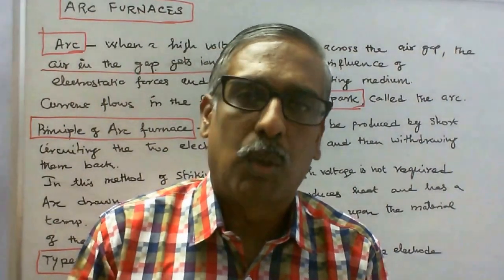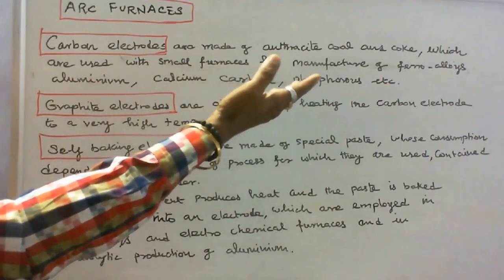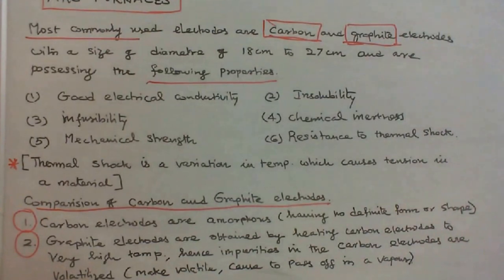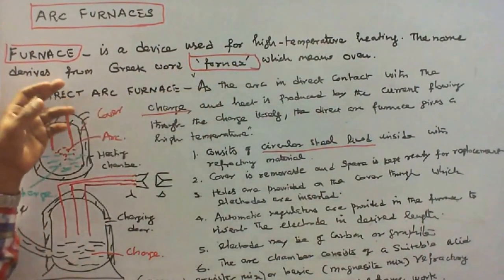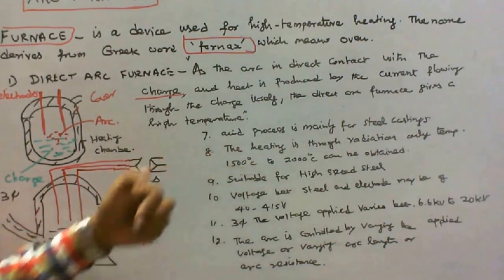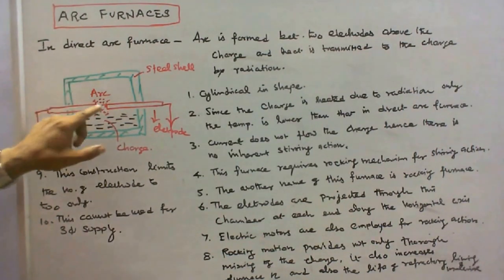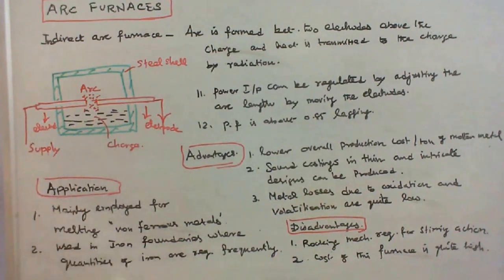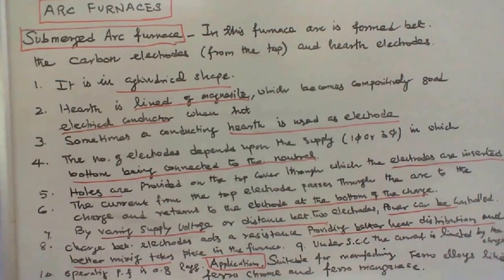ELECTRICAL HEATING - PART - 10 - DIRECT AND INDIRECT AND SUBMERGED ARC FURNACES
ELECTRICAL HEATING - PART - 10
DIRECT AND INDIRECT AND SUBMERGED ARC FURNACES

FURNACE - A furnace is a device used for high-temperature heating. The name derives from Greek word fornax, which means oven.

ARC
When a high voltage is applied across the air gap, the air in the gap gets ionized under the influence of electrostatic forces and becomes a conducting medium. Current flows in the form of a continuous spark, called the arc. Very high voltage is required to establish an arc across an air gap but to maintain an arc, small voltage may be sufficient.

PRINCIPLE OF ARC FURNACE - An Arc can also be produced by short circuiting the two electrodes momentarily and then withdrawing them back. In this method of striking an arc, high voltage is not required. Arc drawn between two electrodes produces heat and has a temperature between 1000 degree centigrade and 1500 degree centigrade depending on the material of the electrode used.

TYPES OF ELECTRODE
1. Carbon electrodes are made of anthracite coal and coke, which are used with small furnaces for manufacture of ferro-alloys, Aluminium and Calcium carbide, Phosphorous etc.
2. Graphite electrodes are obtained by heating the carbon electrode to a very high temperature.
3. Self-baking electrodes are made of special paste, whose consumption depends upon the type of process for which they are used, contained in thin steel cylinder. The flow of current produces heat and the paste is baked and formed into an electrode which are employed in ferro alloys and electro-chemical furnaces and in electrolytic production of aluminum.

PROPERTIES OF ELECTRODES
Most commonly used electrodes are carbon and graphite electrodes with a size of diameter of 18 cm to 27 cm and are possessing the following properties.
1. Good electrical conductivity
2. Insolubility
3. Infusibility
4. Chemical inertness
5. Mechanical strength and
6. Resistance to thermal shock.
[Thermal shock is a variation in temperature which causes tension in a material]

COMPARISON OF CARBON AND GRAPHITE ELECTRODE
1.Carbon electrodes are amorphous (having no definite form or distinct shape).
2.Graphite electrodes are obtained by heating carbon electrodes to very high temperature, hence the impurities in the carbon electrodes are volatilized (chemistry- make volatile; cause to pass off in a vapor).
3.Specific resistance is lower in graphite electrodes than that of carbon, hence the size of the graphite electrode will be half of that of carbon for the same resistance, this leads to easy replacement and lighter control mechanism can be used compared to carbon.
4.Size of carbon electrode is higher than that of graphite electrode for same conductivity and therefore larger area of charge is in contact with the electrode this results in uniform distribution of heat.
5.The life of the refractory lining will be affected due to the arc being brought near to the side of the furnace, because of bigger size of carbon electrode.
6.When temperature exceeds 600 degree centigrade the oxidation of electrodes start and consumption of carbon electrodes begin.
7.Amount of graphite electrode consumed is about half that of carbon for the same work.
8.Carbon electrodes are cheap and cost less than one half as much for same weight as graphite electrodes.

TYPES OF ARC FURNACES
There are three types of arc furnaces namely
(i) Direct arc furnace
(ii) Indirect arc furnace and
(iii) Submerged arc furnace.